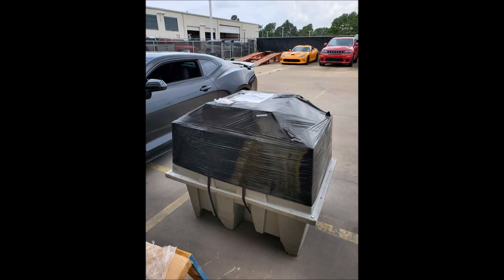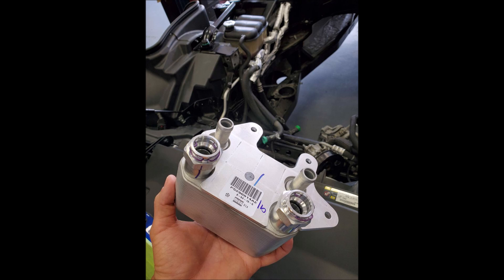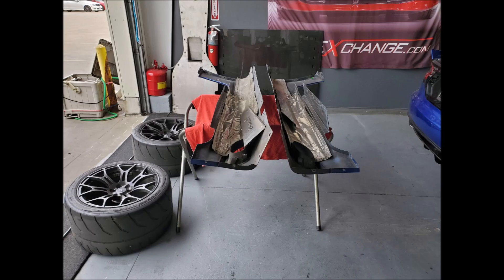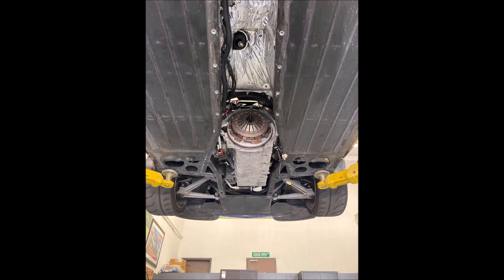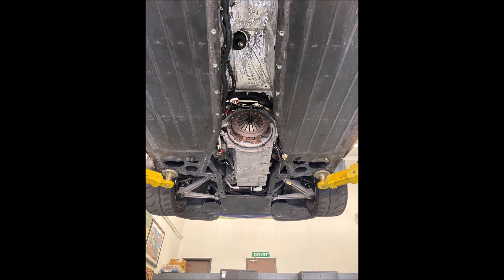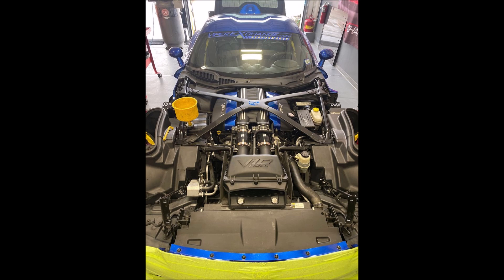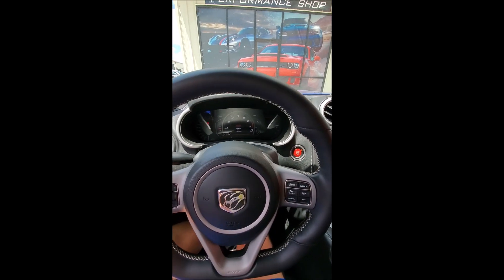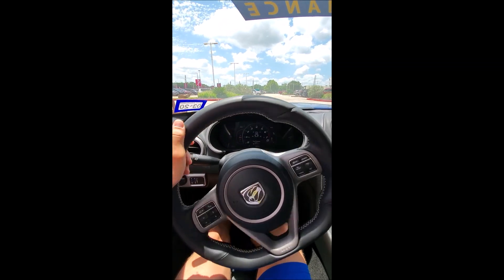9.0L Viper motor install, FIRST fire! Part 5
Prefix 9.0L Xtreme billet stroker/heads/cam (825hp/750tq)